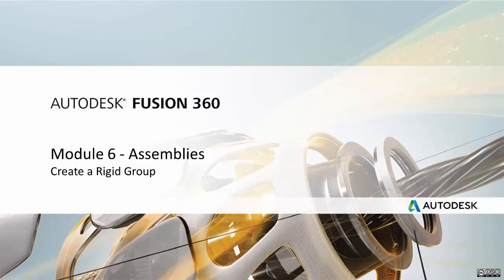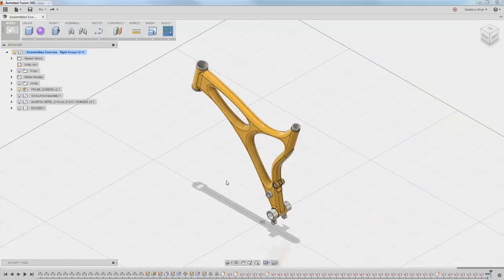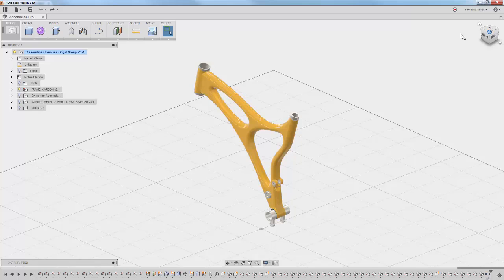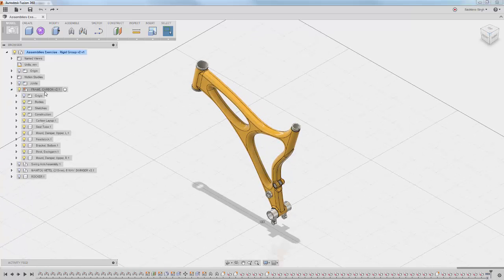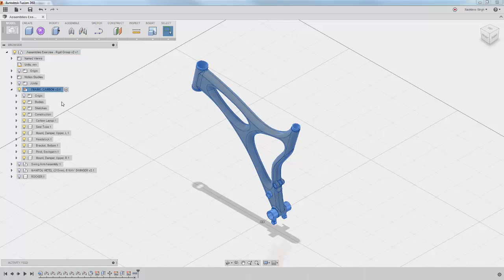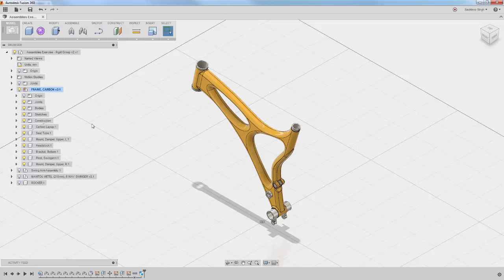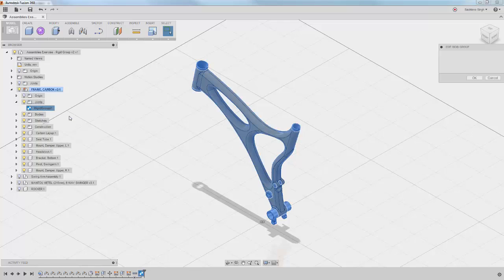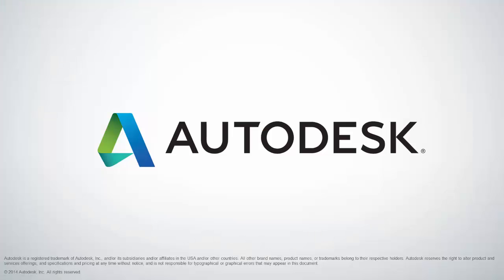06 Rigid Group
To follow along, make sure you have 06_Rigid Group loaded in the design environment. If you haven't downloaded the related datasets,